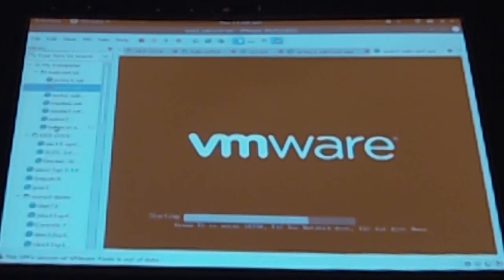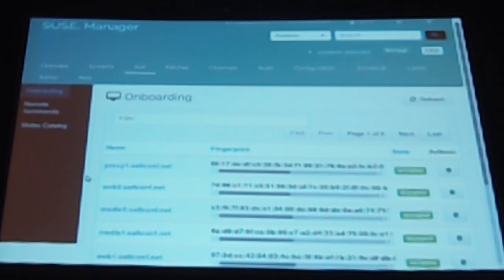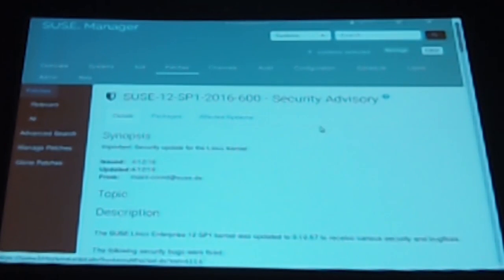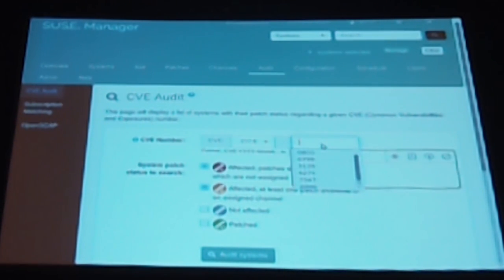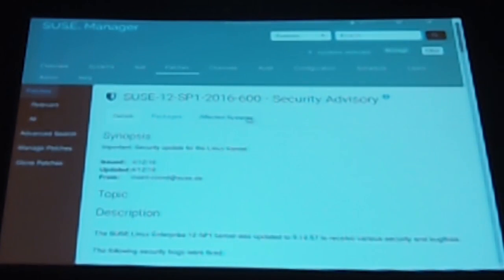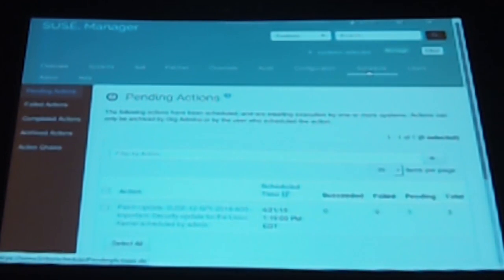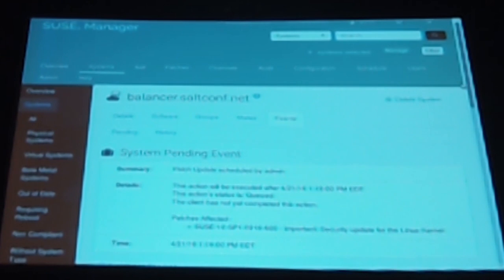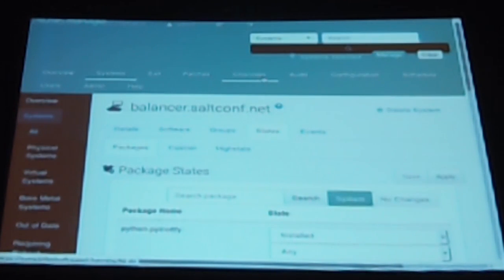Empowering IT to reduce complexity and regain control with SUSE Manager 3 and SaltStack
A SaltConf16 use case talk with Don Vosburg and Joe Werner of SUSE. The next release of SUSE Manager, the SUSE IT lifecycle and configuration management solution, will be powered by SaltStack. The new version will give users a Web-based configuration management UI for for SUSE Linux Enterprise Server (SLES) and Redhat Enterprise Linux (RHEL) systems. Hear why SUSE chose SaltStack, how SaltStack was integrated into SUSE Manager 3, and more about the vision for this powerful combination.